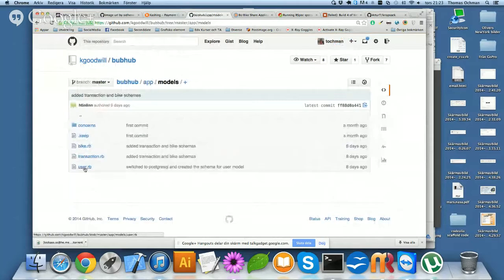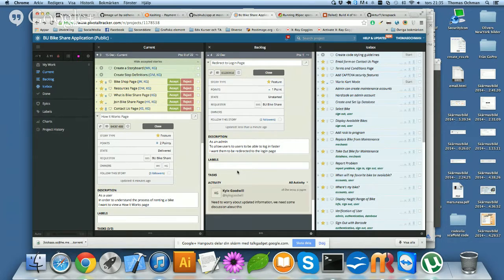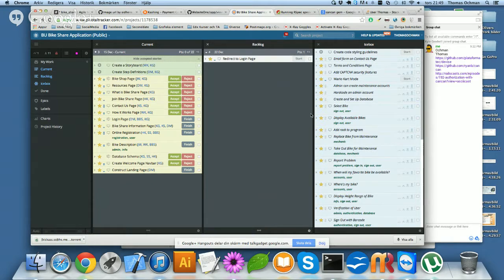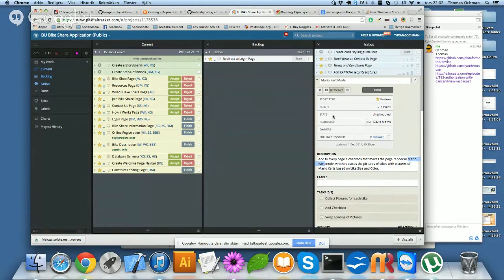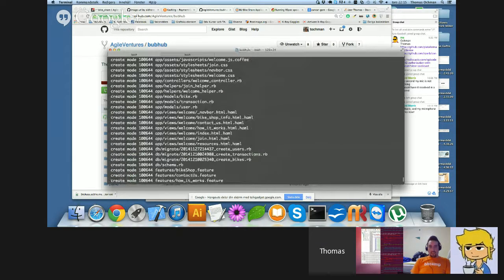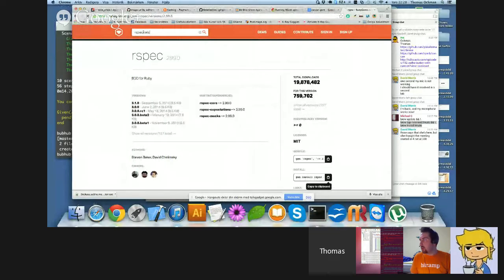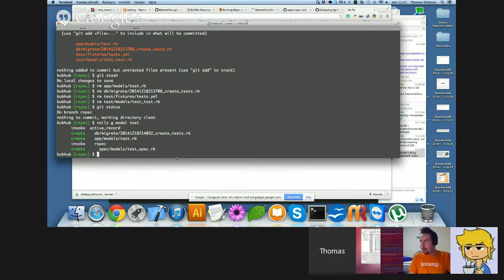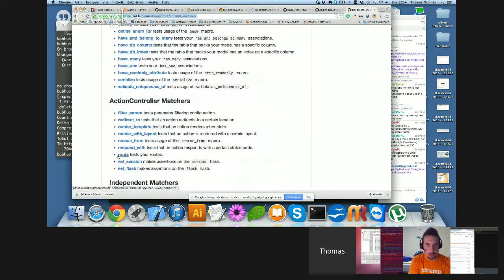PairProgramming on Binghamton University Bike Share Application